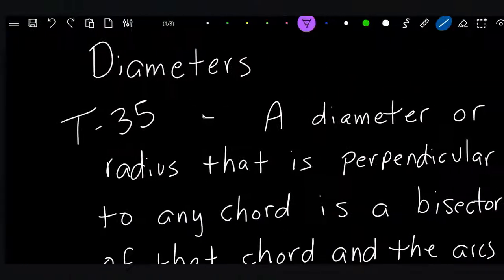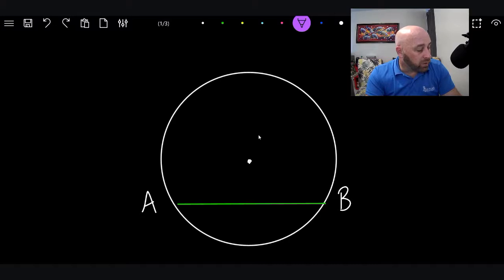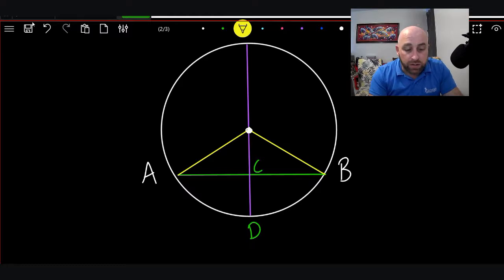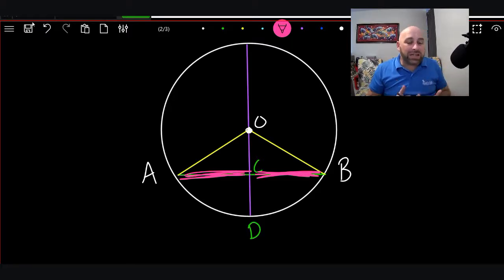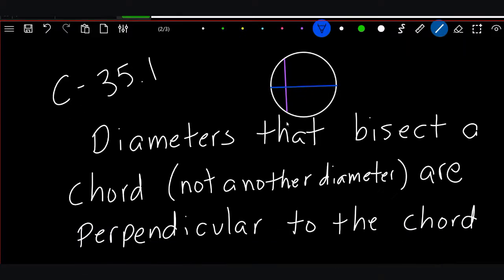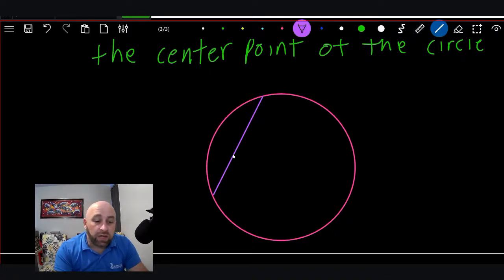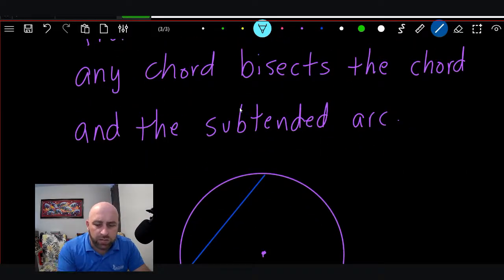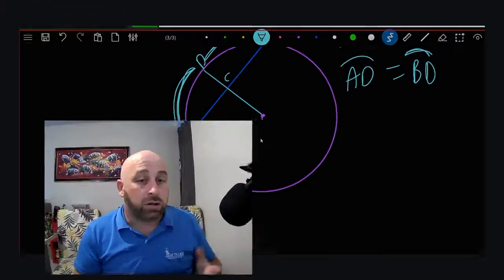Geometry Lesson 3.5 Diameters